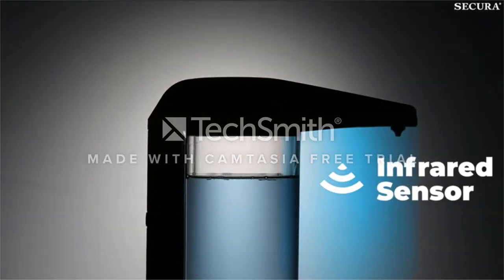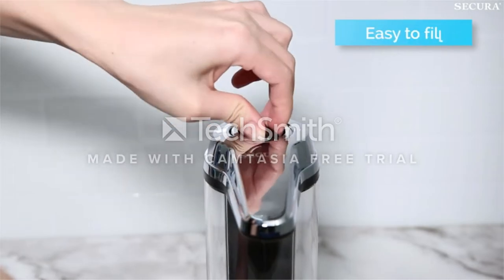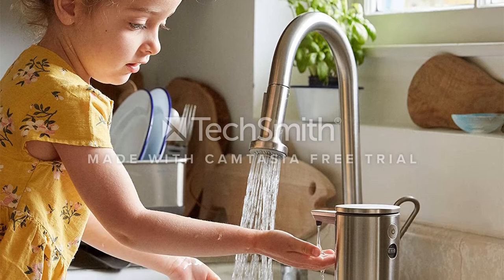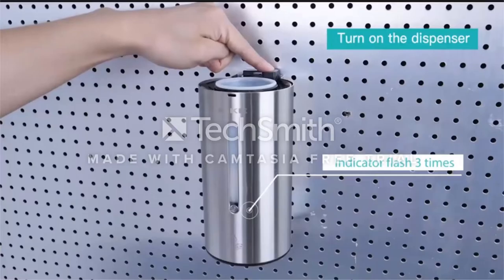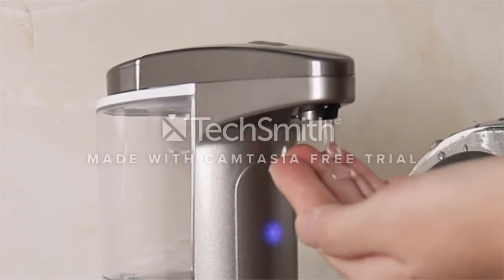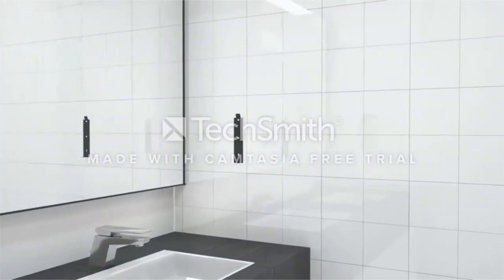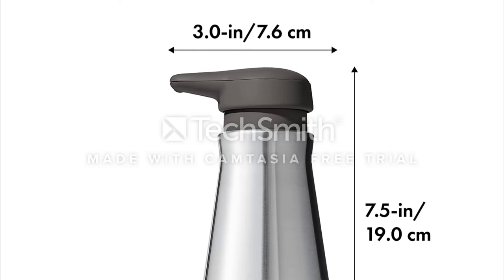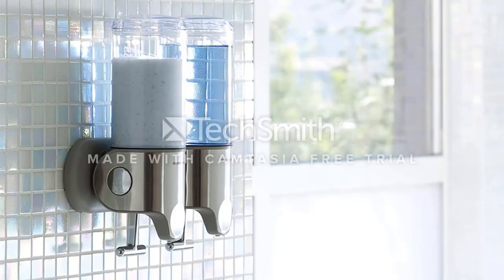✅ Top 5: Best Soap Dispenser For Kitchen Sink 2022 [Tested & Reviewed]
📌Product Link📌:
☄️1 Secura 17oz / 500ml Premium Touchless Electric Automatic Soap Dispenser.
📌US Prices
☄️2 Simplehuman 9 oz. Touch-Free Rechargeable Sensor Dispenser.
📌US Prices
☄️3 Hanamichi Soap Dispenser, Touchless High Capacity.
📌US Prices
☄️4 OXO Good Grips Stainless Steel Soap Dispenser.
📌US Prices
☄️5 Simplehuman Double Wall Mount Shower Pump.
📌US Prices
☄️6 AIKE AK1205 Wall Mounted Automatic Liquid Soap Dispenser.
📌US Prices
☄️7 Secura Automatic Foaming Soap Dispenser.
📌US Prices

best soap for simplehuman dispenser, best soap for sink dispenser, best soap dispenser 2021, best automatic soap dispenser 2021, best kitchen soap dispenser 2021, best auto soap dispenser 2021,
best automatic soap dispenser 2022, best touchless soap dispenser 2022, GearResearch;